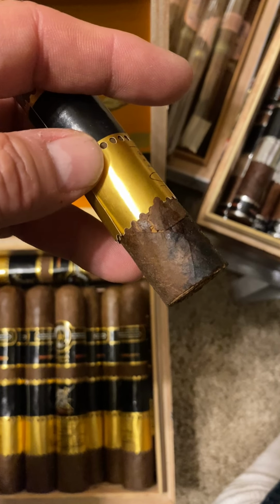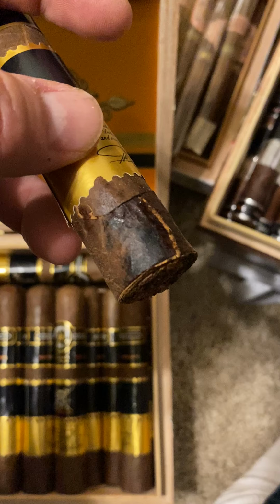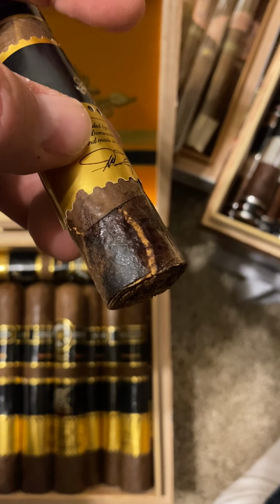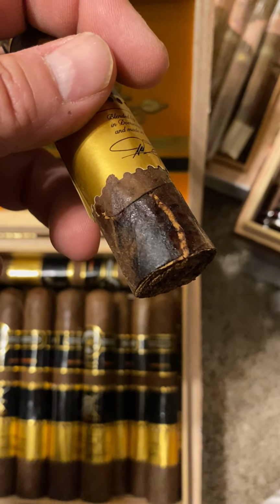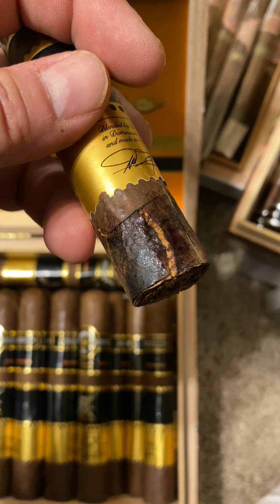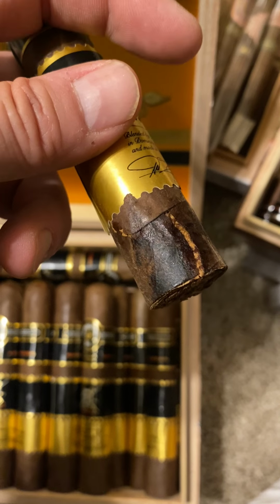Repairing Damaged Cigar Wrapper with Honey!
Used honey to repair this cigar!